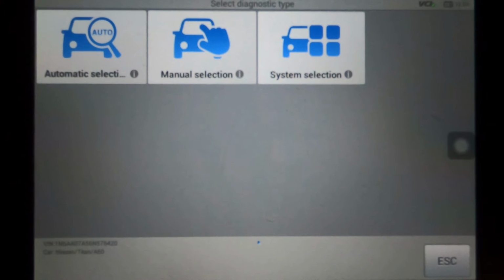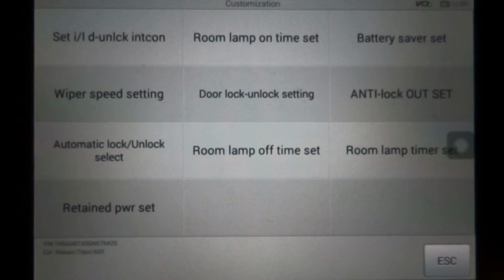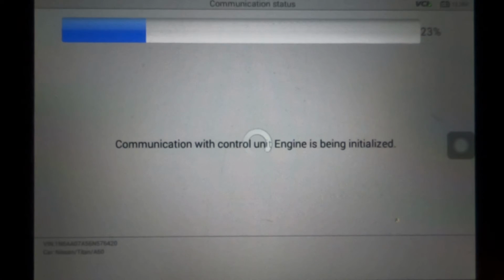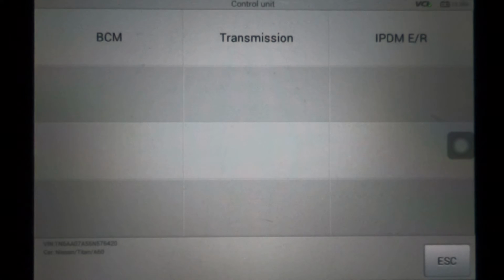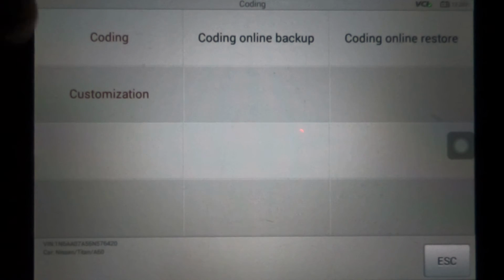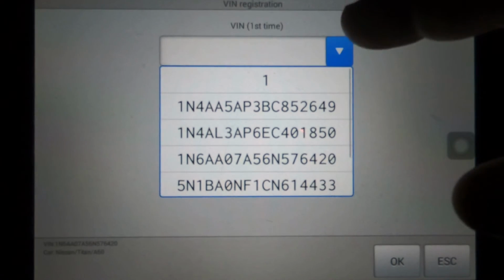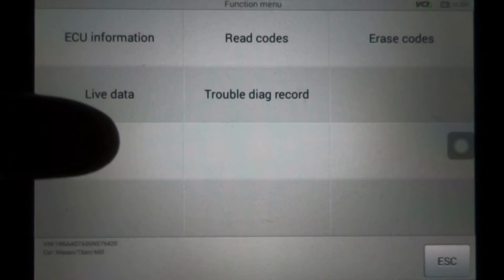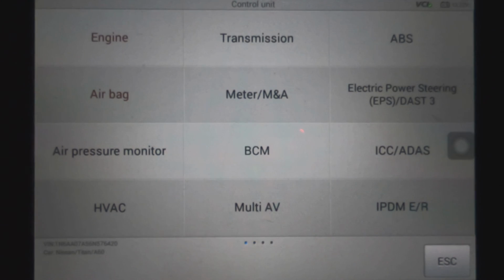Quick WalkThrough of what modules can be replaced using the Autel MS906 on a 2006 Nissan Titan.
I run through the modules that are able to be coded or initialized using the Autel Maxisys MS906BT or MS906TS on a 2006 Nissan Titan.
Autel MS906TS
Autel MS906BT
Autel MS906
Autel MS908S
Autel MS909
Autel MS919
Autel MaxiSys Ultra